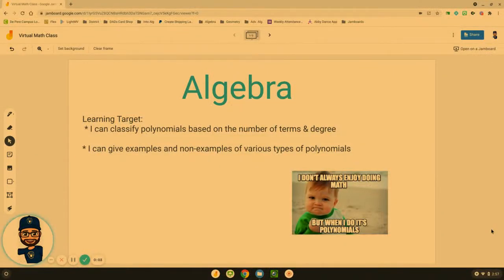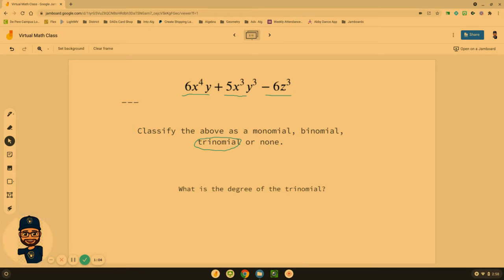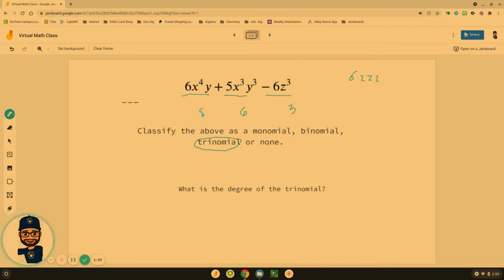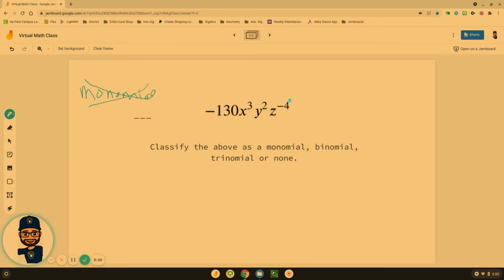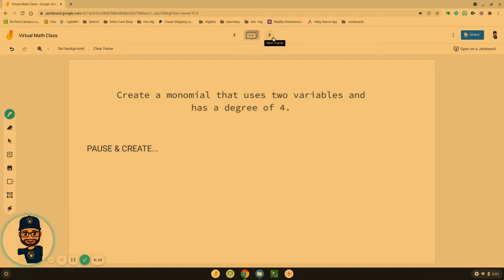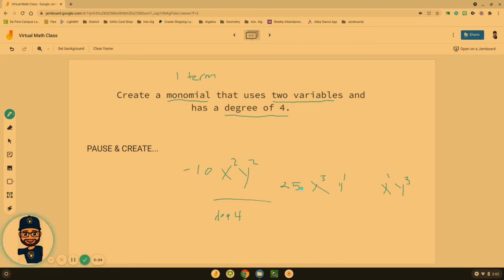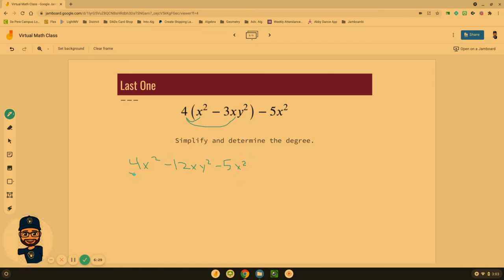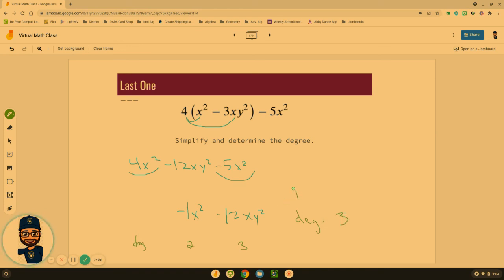Classifying Polynomials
Math Teacher
Virtual Learning Academy